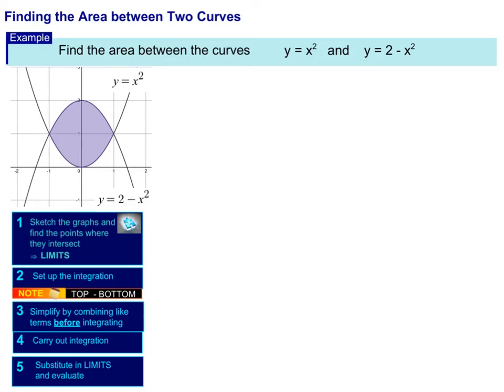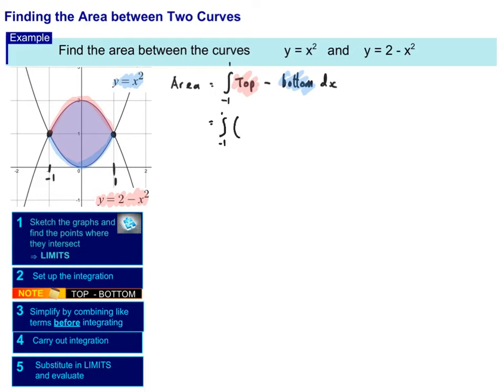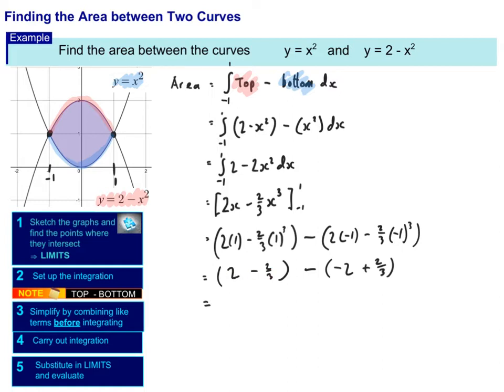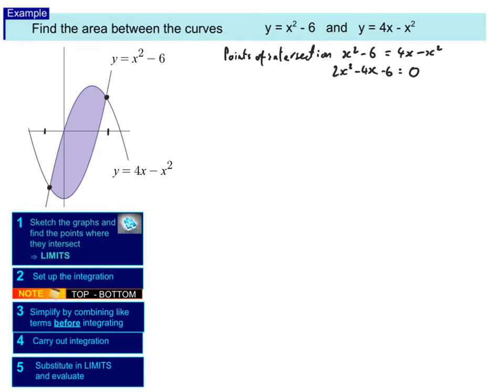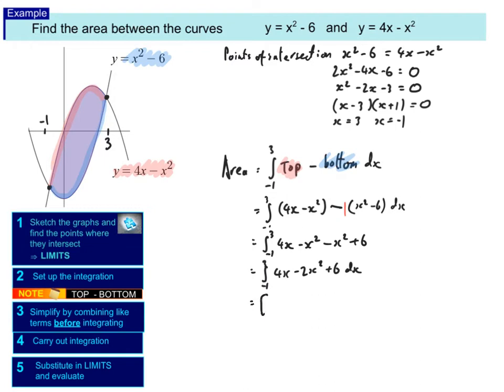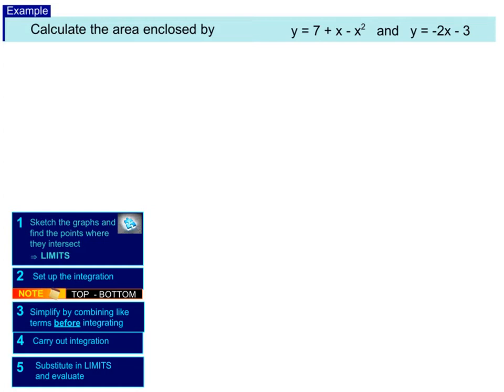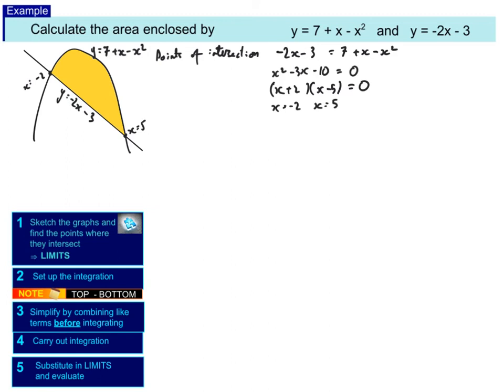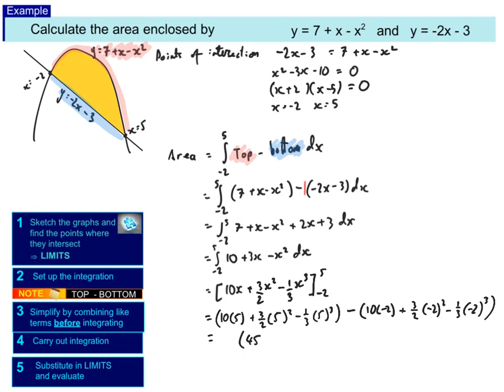Higher Integration - Area between two curves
Apologies for the beeping in the background - there's a building site outside with loads of diggers and stuff!